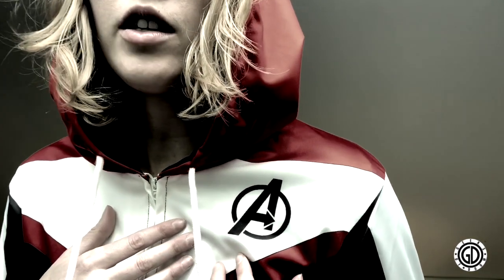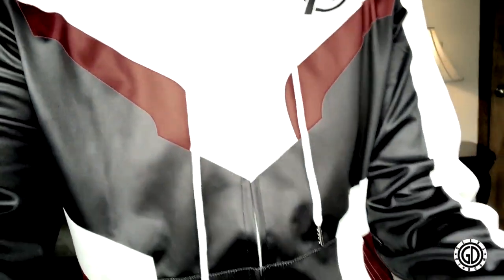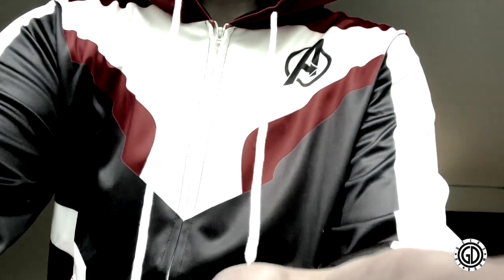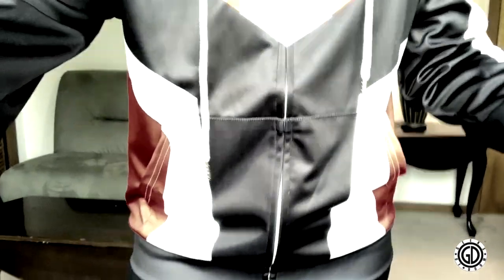Geeks of Doom Apparel Review: Avengers Quantum Hoodie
Geeks of Doom's Pfeff-Bot (Sarah Pfeffer) reviews the Avengers: Endgame Quantum Hoodie from Black-LeatherJacket.com.